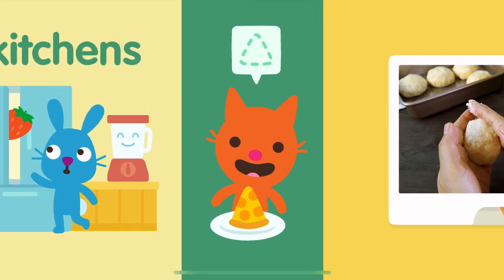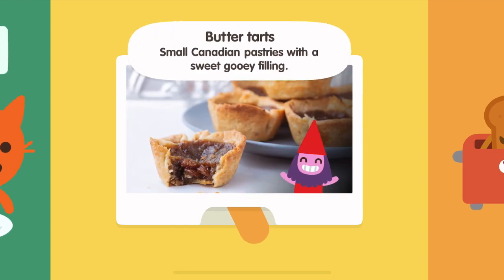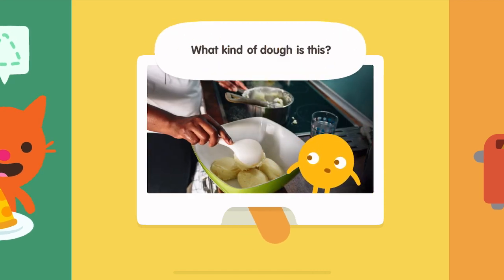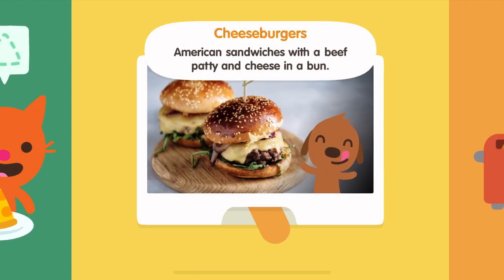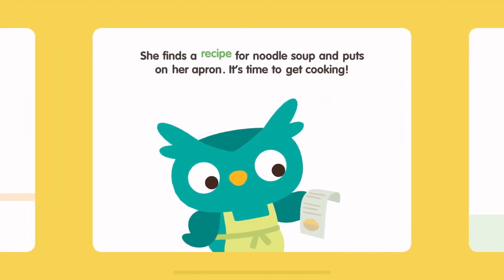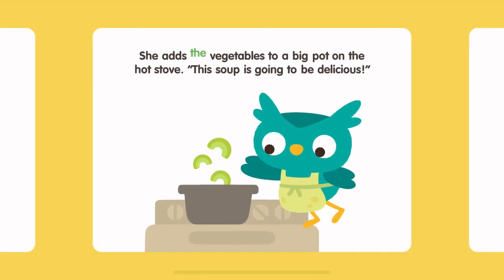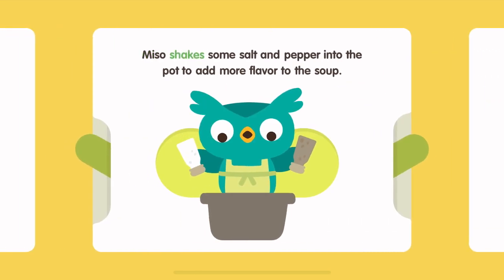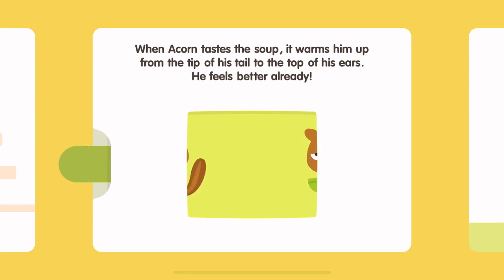Sago Mini School FULL | Castles, Kitchens | Kids Game Preschool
• 50+ creative learning activities, with new content added monthly